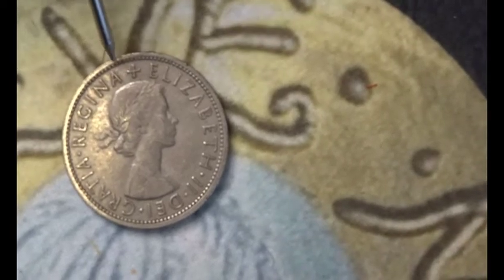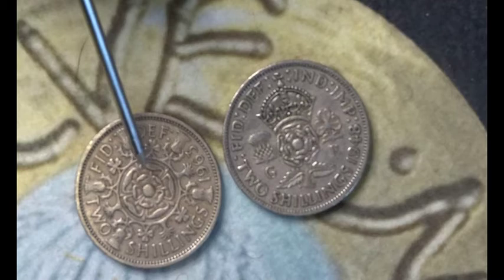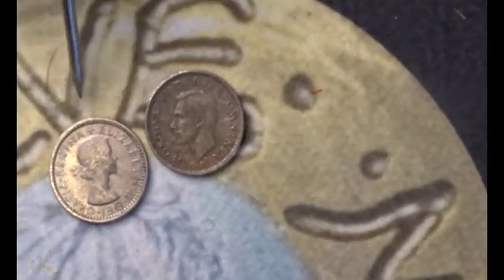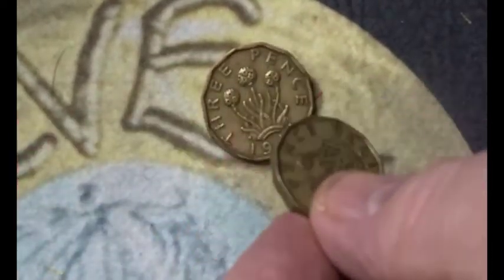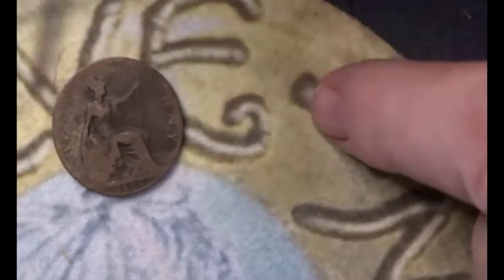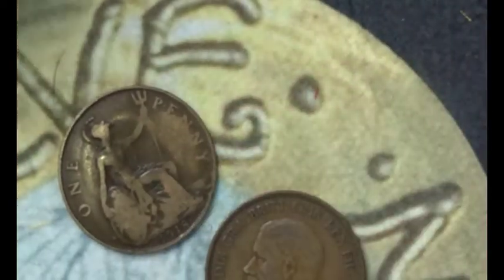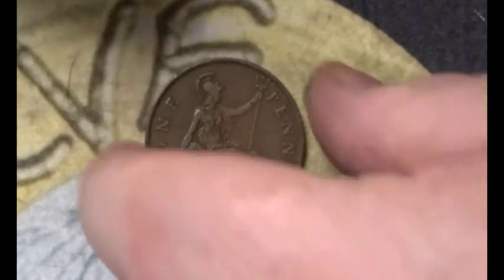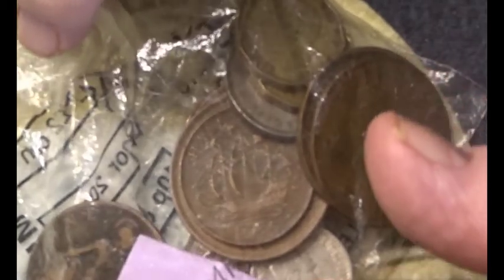Video 280 - Pre Decimal Hunt 22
This video is a review of the Pre-Decimal coin hunt 22.

Steve